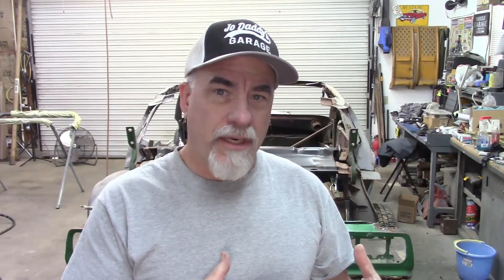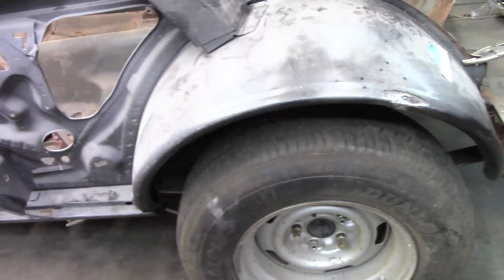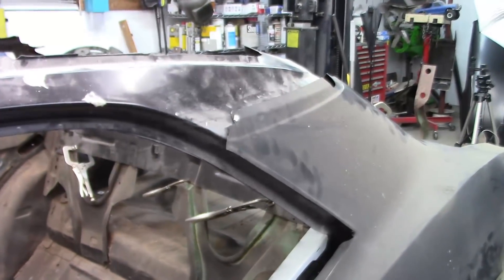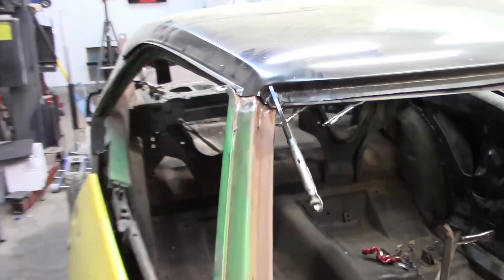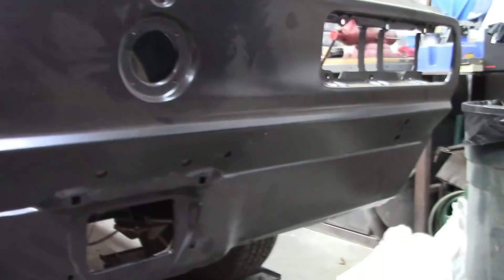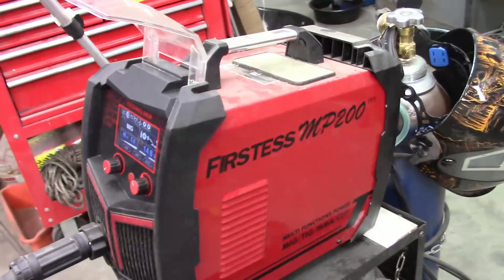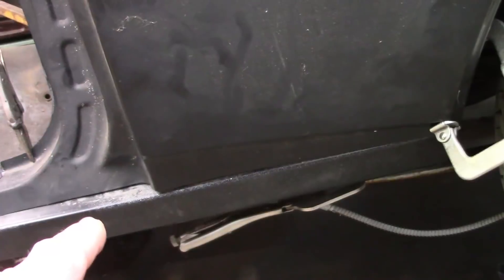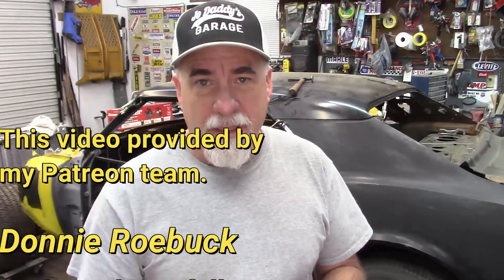1968 Camaro rebuild part 7. Basket Case Camaro.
Wrecked Camaro rebuild. Basket Case Camaro.
In this video, I continue test fitting the side panel, and I come to a conclusion on fitment problems.